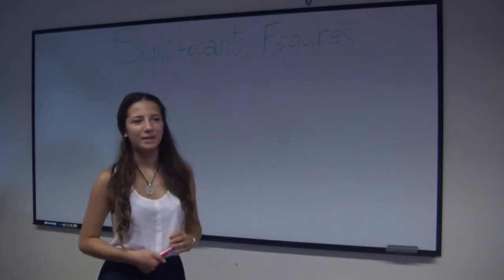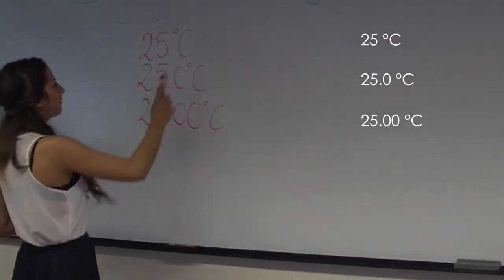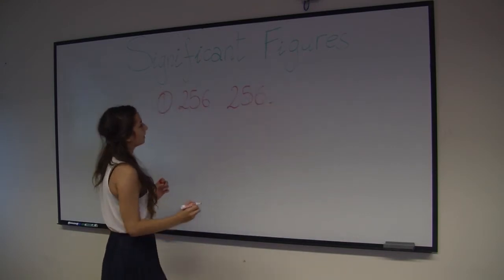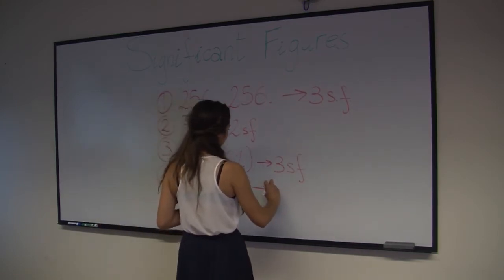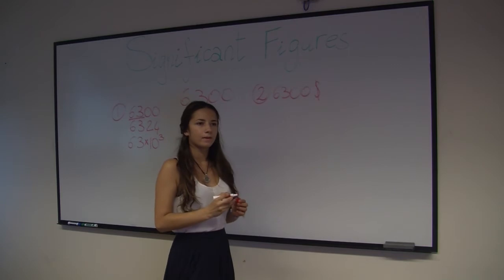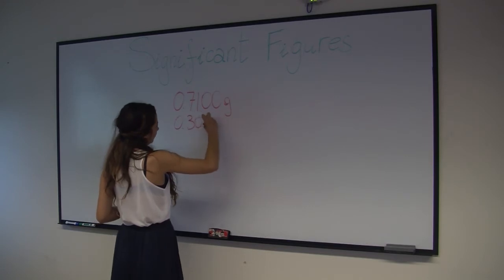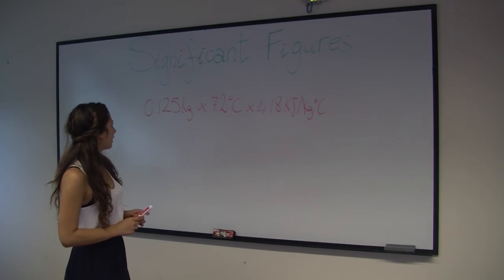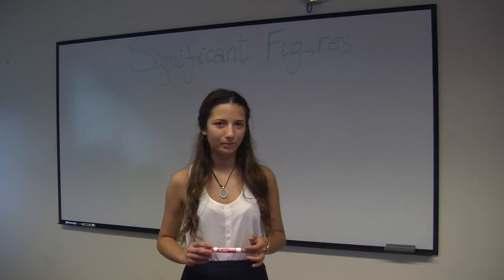Significant Figures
Brown University - CHEM 0330
James Budarz
Ileana Pirozzi
Prof. Li-Qiong Wang